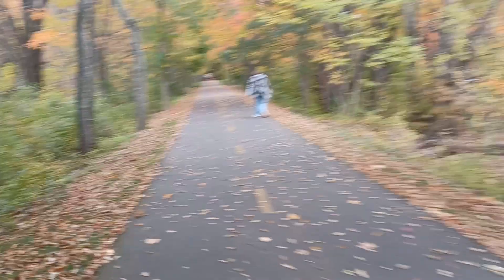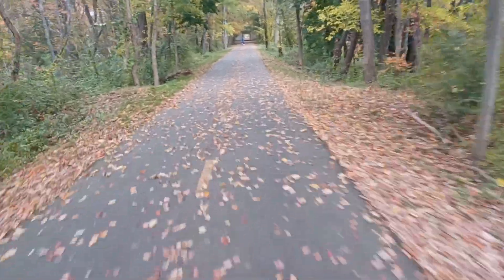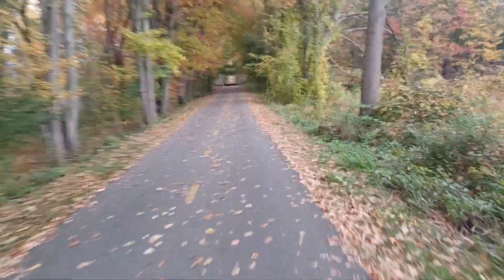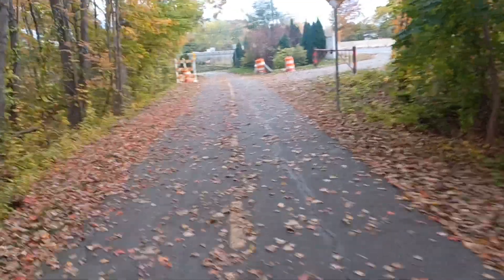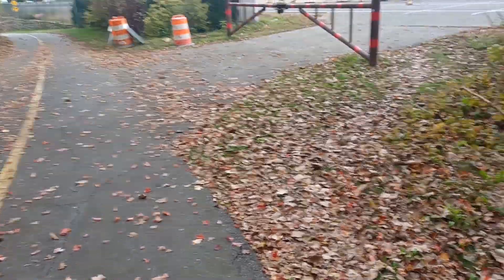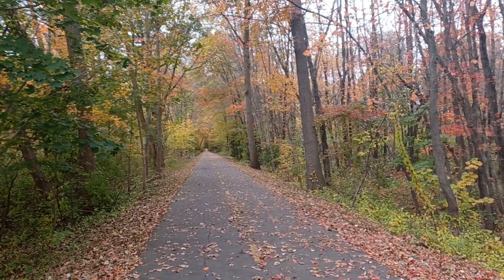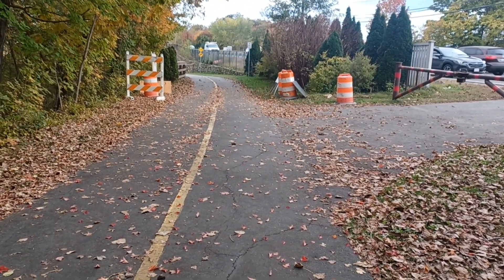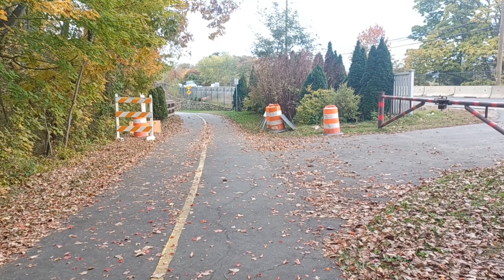Fall colors on the bike path